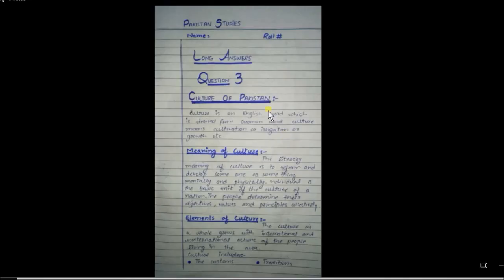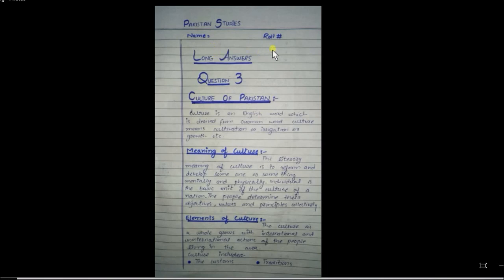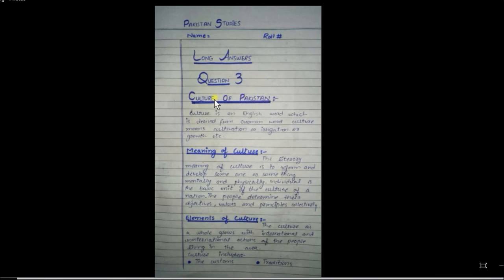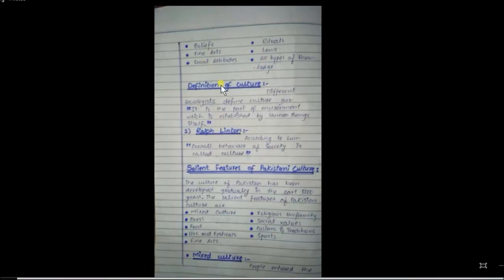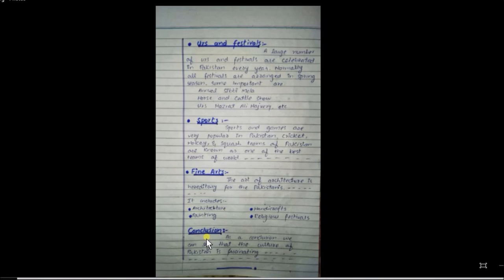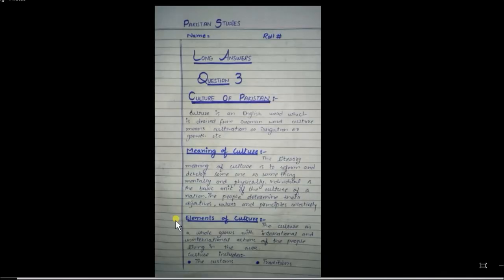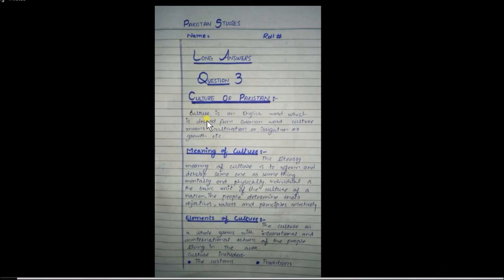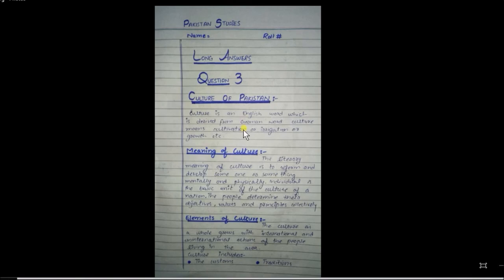HOW TO ATTEMPT PAK-STUDIES PAPER IN EXAM.?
In this video the paper attempting skills for mostly university students have been mentioned .The best way to write the long answer of following subjects have been mentioned in the video above hope you liked the video.